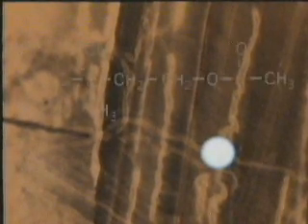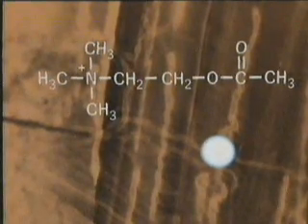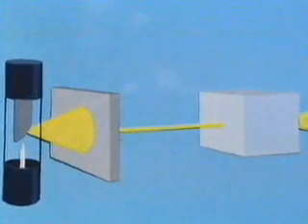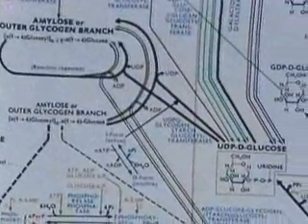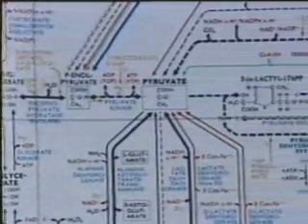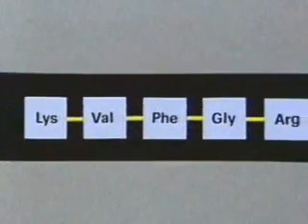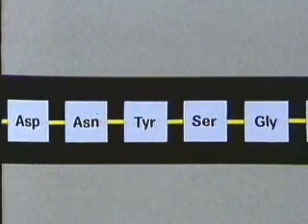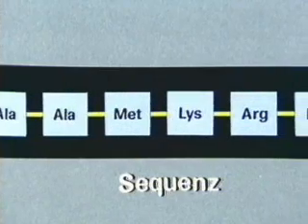Studienprogramm Chemie12. Chemie des Lebendigen - Moleküle organisieren sich 2-2 Teil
Studienprogramm Chemie des ZDF ;
12
Chemie des Lebendigen, Moleküle
organisieren sich
1975,
Organismen sind komplizierte chemische
Fabriken, die mit einfacheren und komplizierten
chemischen Substanzen die verschiedensten
Funktionen bewerkstelligen. Erläutert werden
Aufbau, Aufklärung der Struktur und Synthese
der Proteine. Außerdem wird die Speicherung
genetischer Information durch die DNA erläutert.